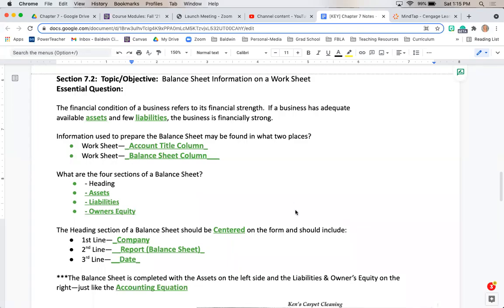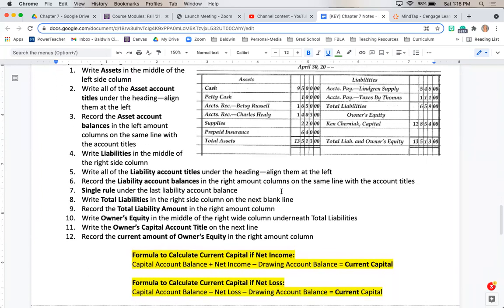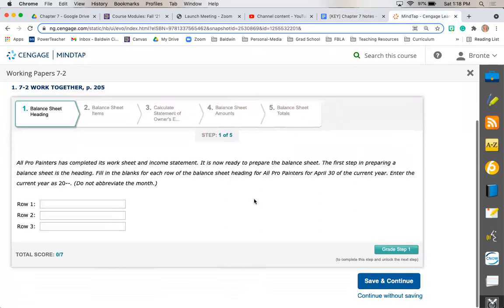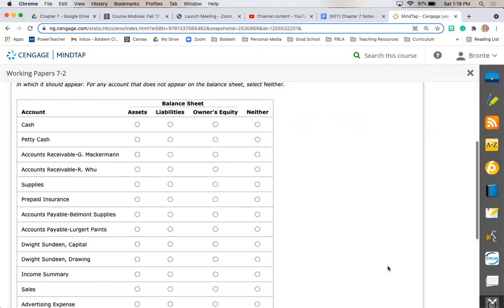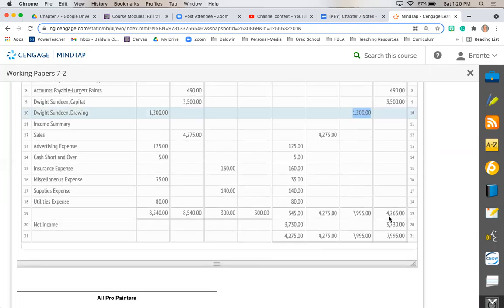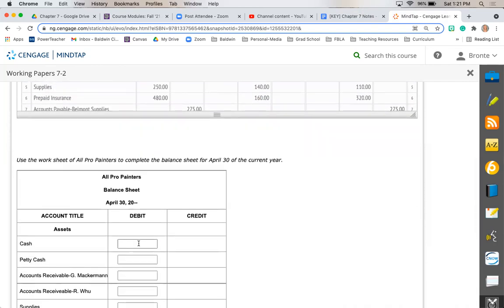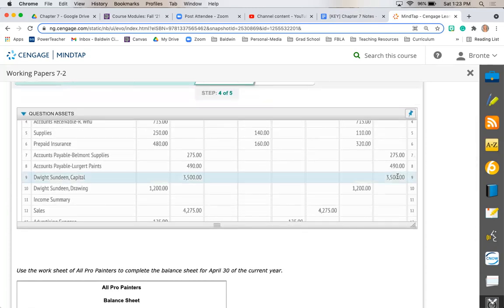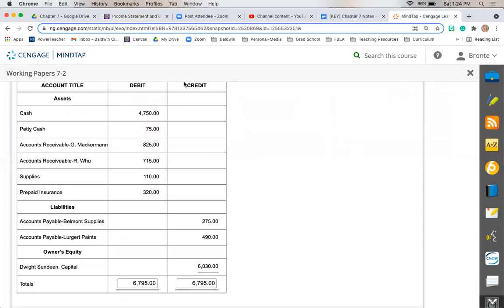7 2 Notes & Work Together